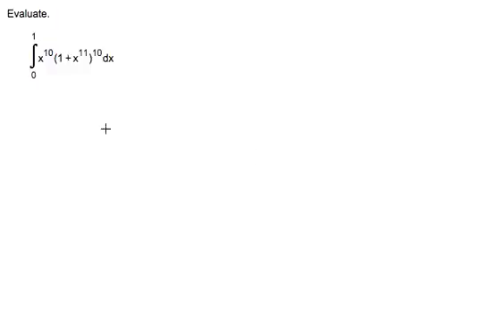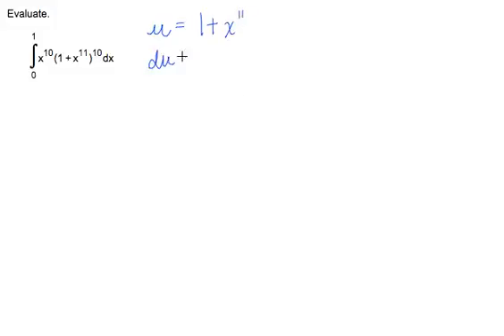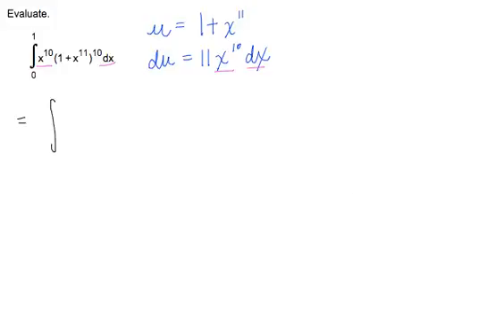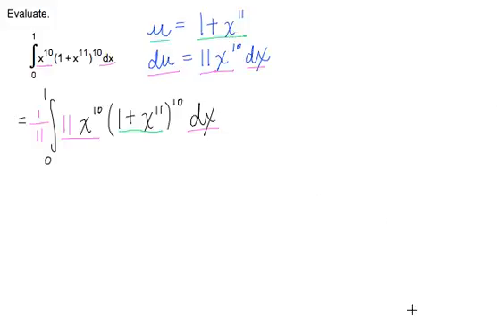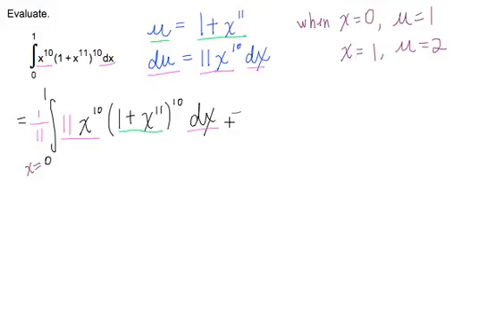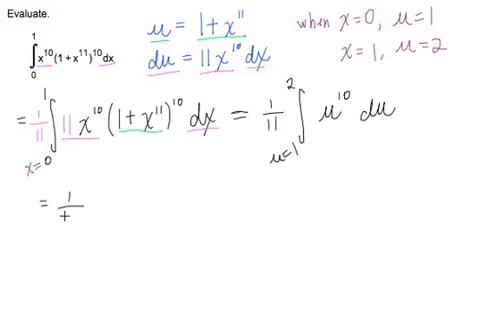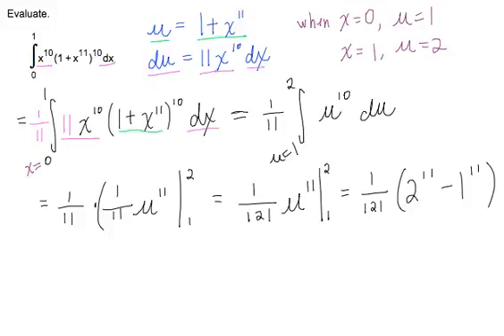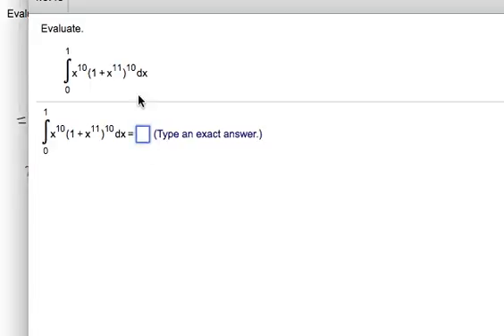Substitution: A Definite Integral of a Polynomial